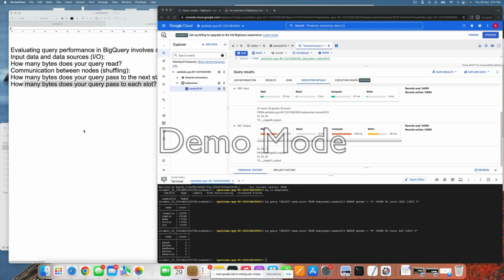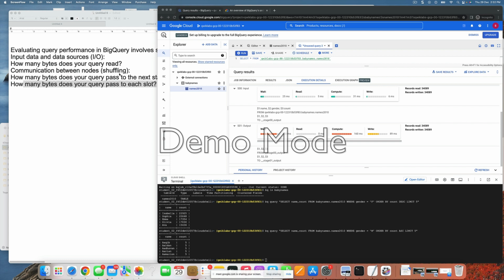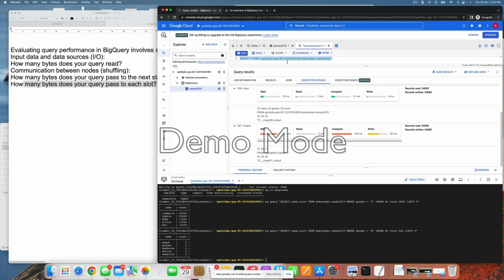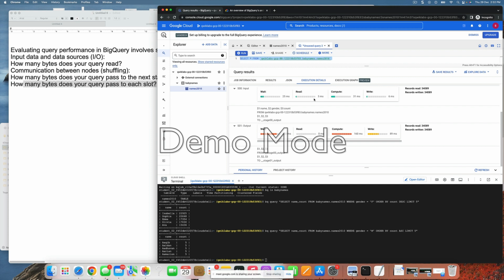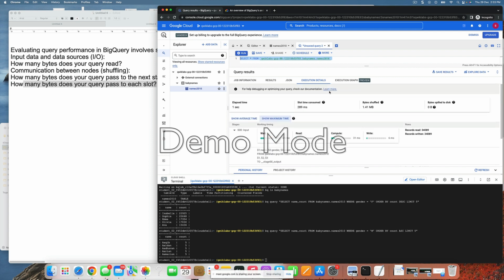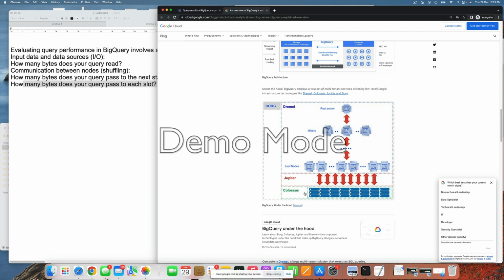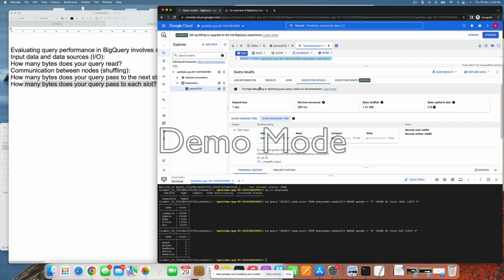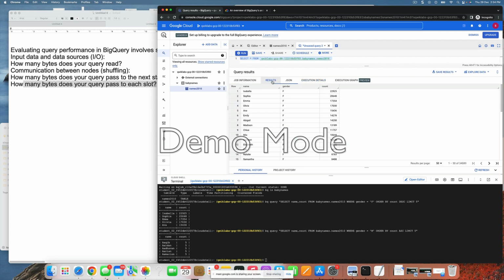How to check your BigQuery Performance? Google Cloud Interviews Questions Discussions